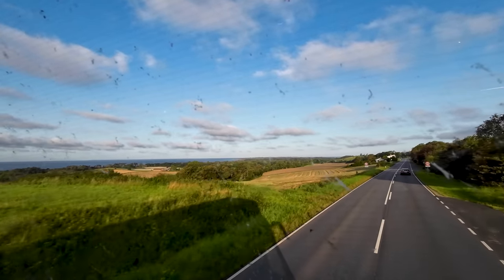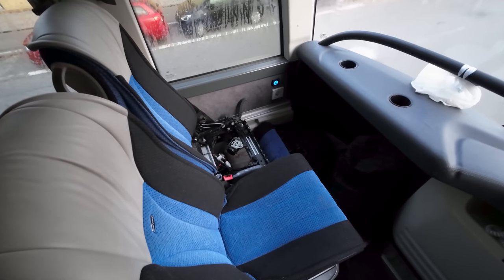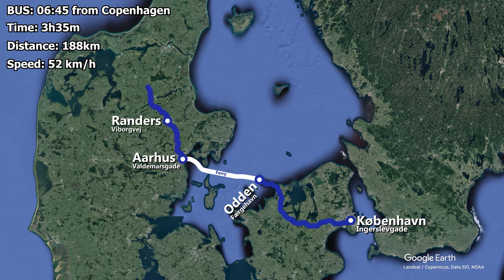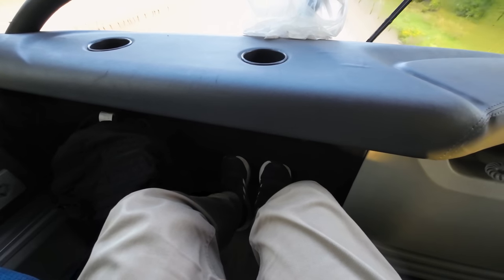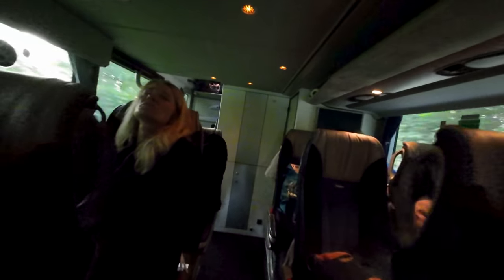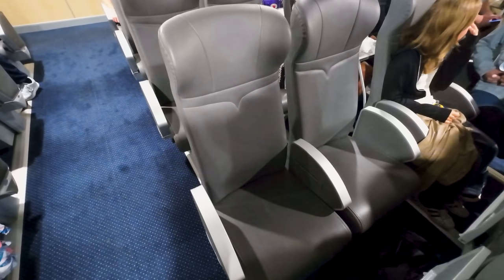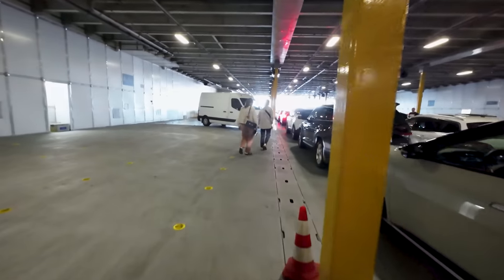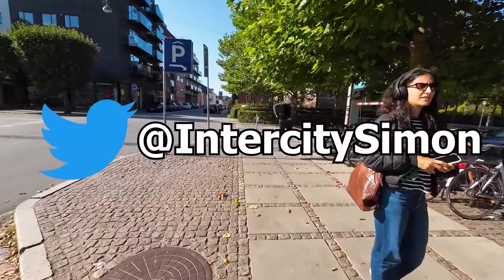The FERRY that's also a FLOATING bus terminal. Denmark's STRANGE bus service Copenhagen to Aarhus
Join me on an adventure with Kombardo Expressen as we explore Denmark like never before. This unique bus service uses a ferry as a floating bus hub, and I'll give you an inside look at the experience. Discover how their innovative approach offers seamless connections between various bus services. Let's embark on this exciting journey together!

Bus type: Setra Double Decker bus
Route: Copenhagen - Odden - Aarhus - (Aalborg)
Bus: Kombardo Expressen 06:45 from Copenhagen
Distance: 188 km
Journey time: 3h35m
Average speed: 52 km/h
Price: 169 DKK